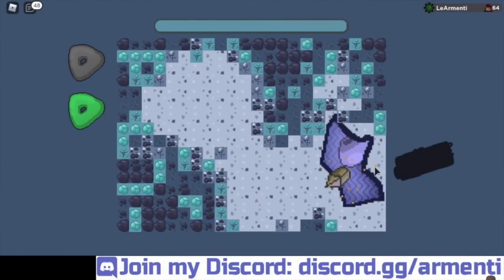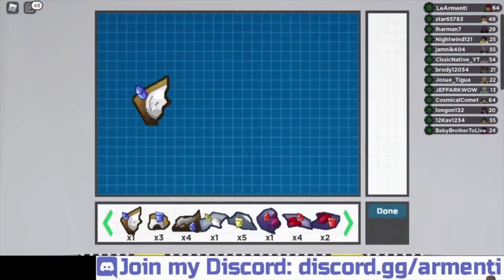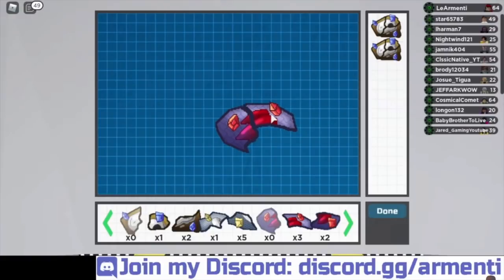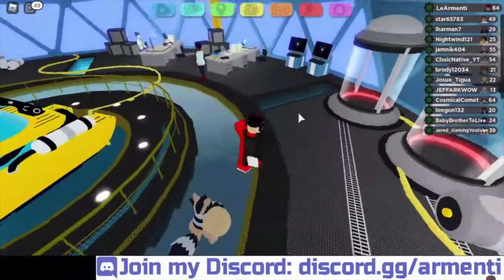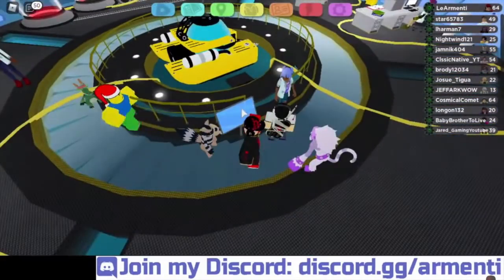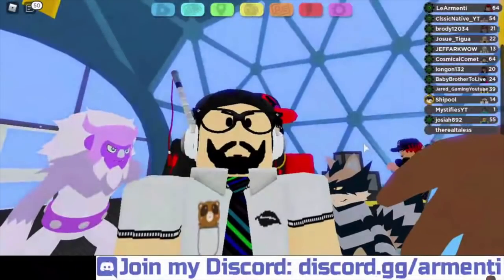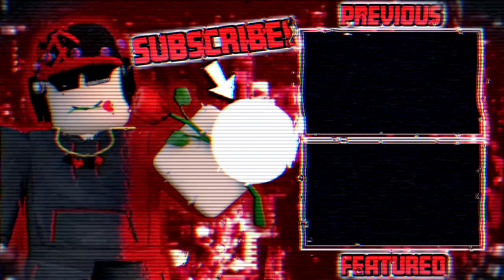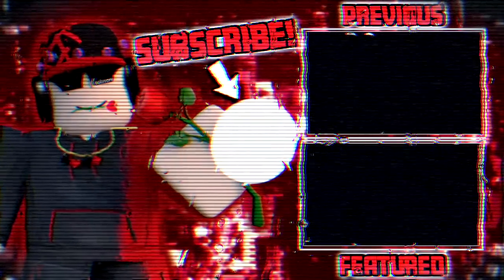How To Make A FOSSIL LOOMIAN! (Loomian Legacy)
This video I teach you how to bring the Loomian back to life!
How To Get A FOSSIL LOOOMIAN! *EASY TUTORIAL* (Loomian Legacy)

FrostyyXD
sol piek
Plan3tFox
Crested Gamer
Shoji Yap
Cosmicyl
dogs ;3
Spinomodo
Bluex114
Noodles
Leslie Stillwagon
Jazk 21
FiliponioPBB
Eavan Goh
Right Hand Man
acces
K J D
TanTheMan
SomeRando
RudasWudas
Flutey
Nervous kitten
Gamer Danger
Mysterious Editz
OrangeCatCali
Kevixz
Roktavora
Caspyrr
Raimie
Kirimori
poopypizza 300
Fuigeo
The Lucida
gonewild 40k
Coylist
Reidy1273
Koda Roblox
LDN 1229
LDN 1229 Alts
Pokemac
KOWZ Gaming
DavidSalazar
Sensei

~ SOCIAL LINKS ~
Follow me on Roblox! (I have joins on all the time)

Comment "WE LIT" if you're reading this! (I will most likely heart your comment!)